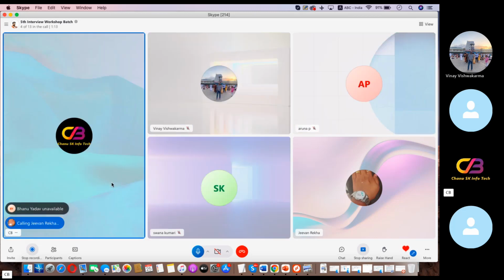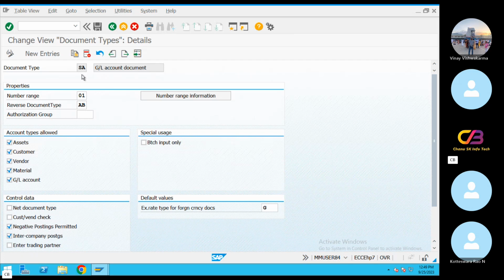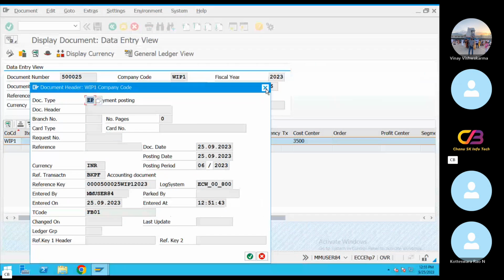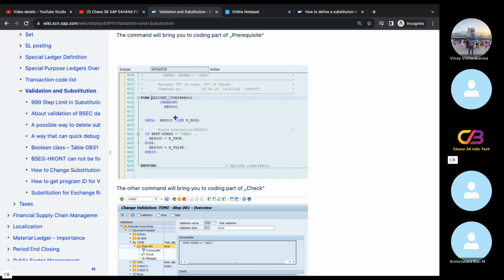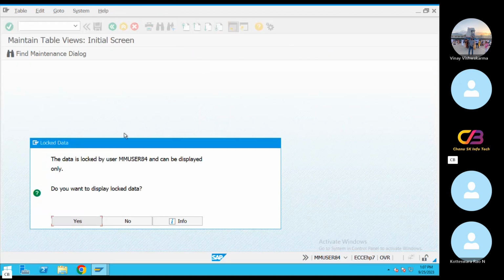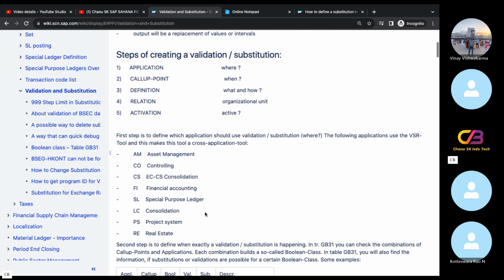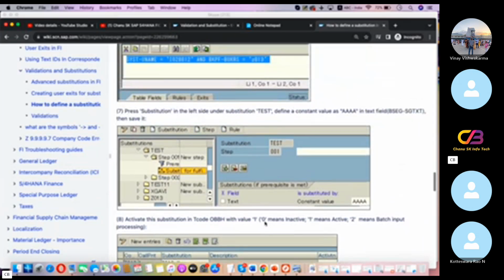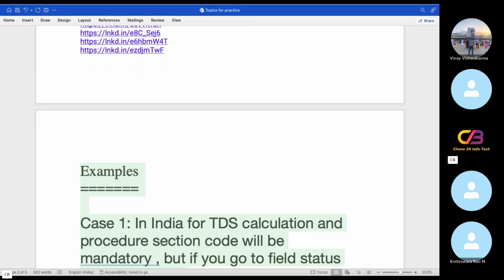Validation & Substitution Real Examples- Validation & Substitution by Chanu SK- SAP FICO Course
SAP Course Introduction
sap fico
sap in telugu
sap classes